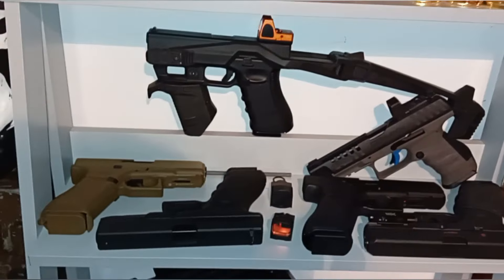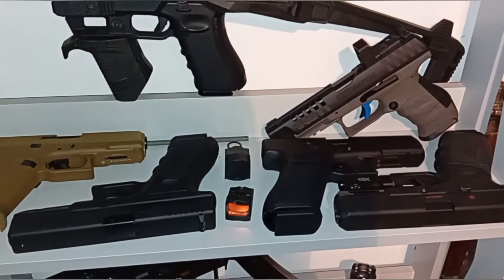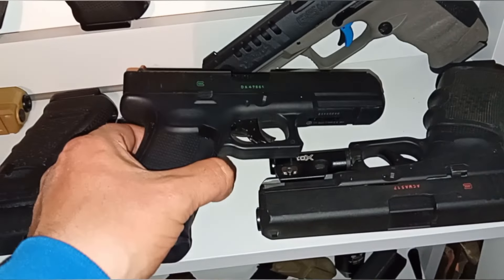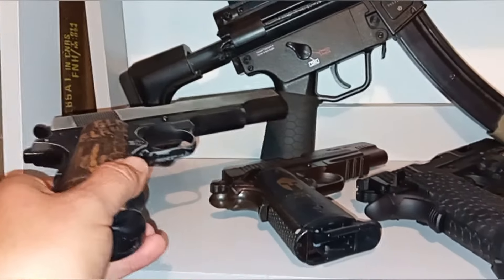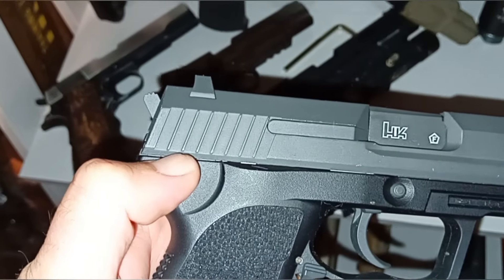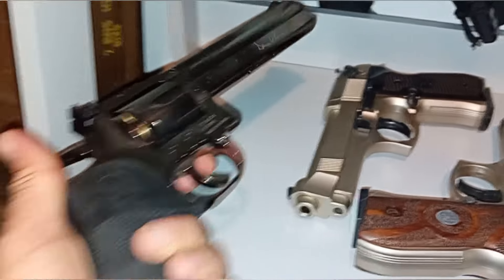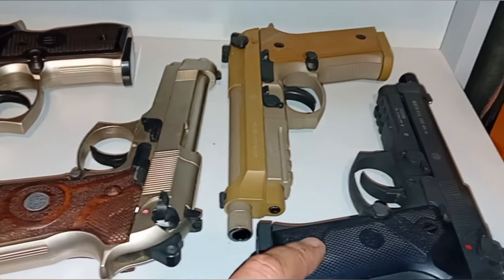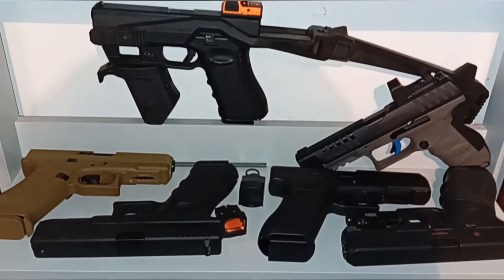Is it possible to have a favourite replica bb gun 🤔